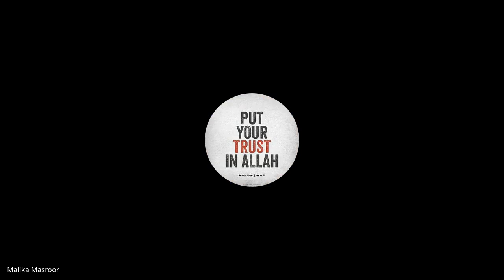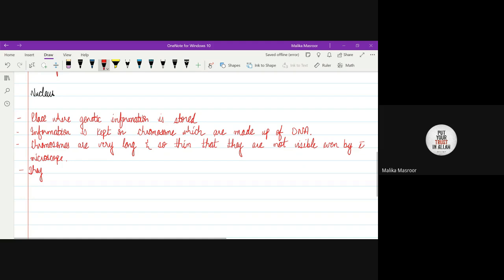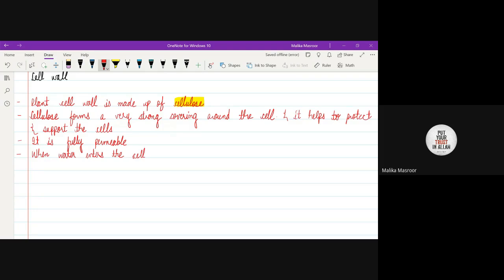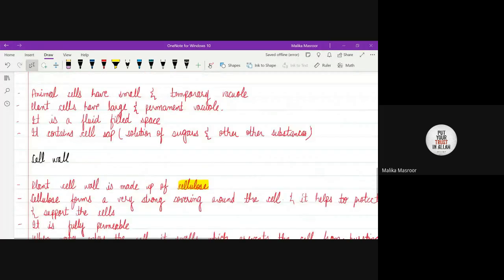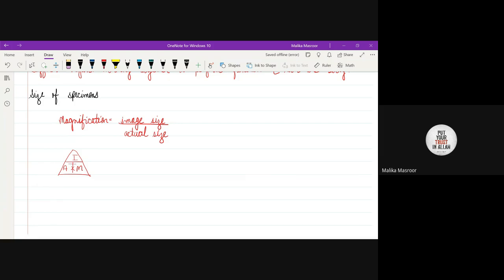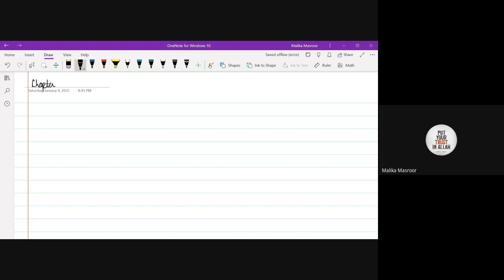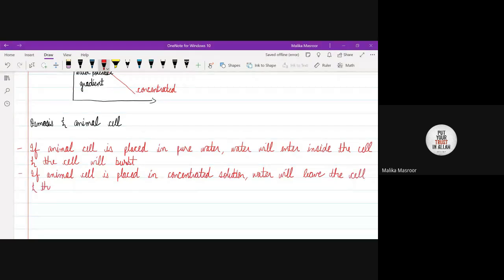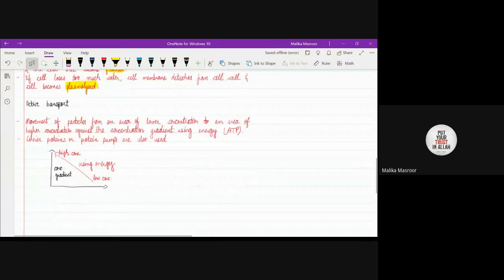IGCSE Adv Ch# 2 & 3 Cells & Movement into and out of cells | Crash Lecture # 3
Ace your IGCSE Biology exams with this power-packed crash lecture! 🌟 Dive into the fundamentals of cell biology and master the processes that keep life ticking—diffusion, osmosis, active transport, and more—all explained in simple, bite-sized chunks.

🔬 What’s Inside?
✅ Cell Structure Demystified: Prokaryotic vs. Eukaryotic, organelles, and plant vs. animal cells.
✅ Movement Across Membranes: Understand concentration gradients, real-life examples, and nail those tricky exam questions!
✅ Exam Gold Tips: Avoid common mistakes, tackle diagrams like a pro, and boost your scores with practice scenarios.

📚 Perfect For:
- IGCSE/GCSE students racing against the clock!
- Anyone needing a quick yet thorough revision of key concepts.
- Learners craving clear visuals and memorable analogies (think "cell membrane as a bouncer" 🕶️).

DROP A COMMENT with your biggest takeaway or a topic you’d like covered next!

IGCSEBiology CellBiology DiffusionAndOsmosis ExamPrep StudyWithMe Cram smarter, not harder—let’s conquer those exams together! 💪🧬